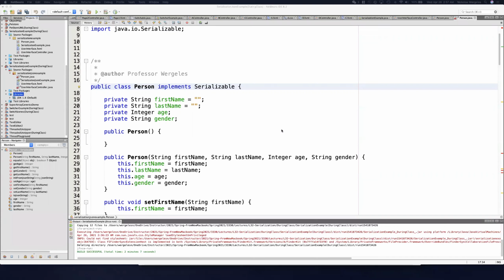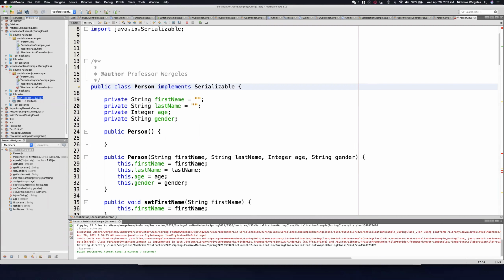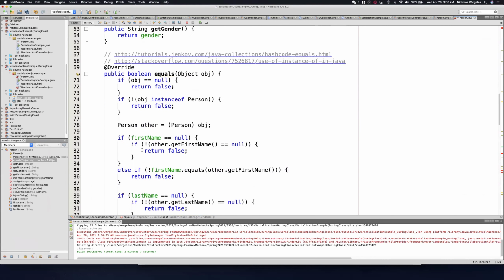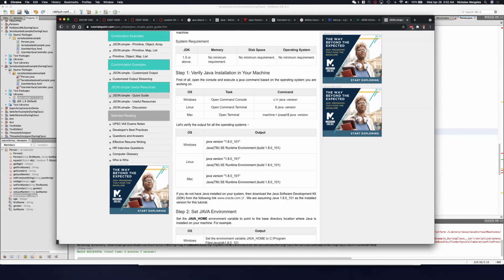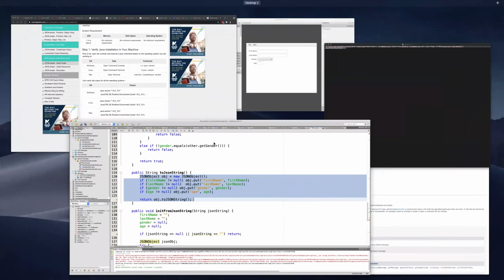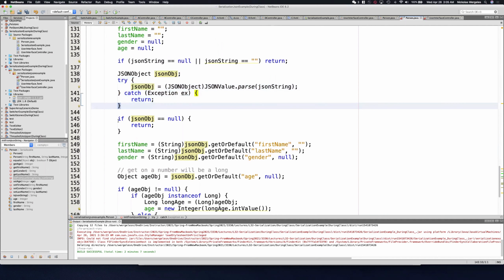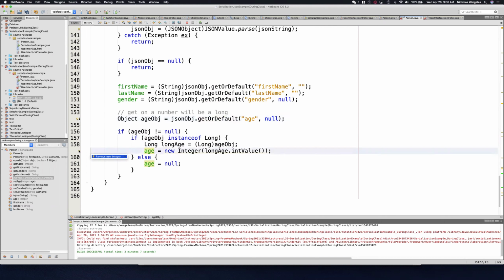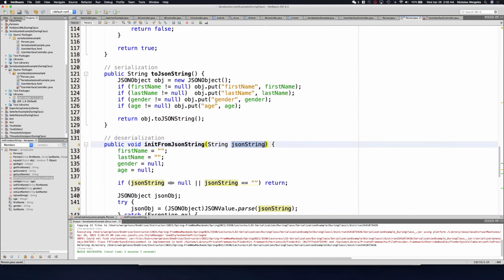Using External Libraries - Adding JAR File to Project - Reviewing Serialization Methods for JSON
3330 Serialization Lecture Video6

Using External Libraries - Adding JAR File to Project - Reviewing Serialization and Deserialization Methods for JSON - Which Libraries to Use and Which Ones to Avoid - Final Project Discussion